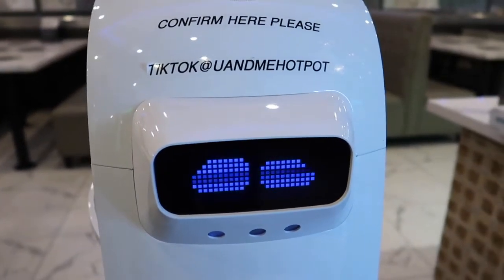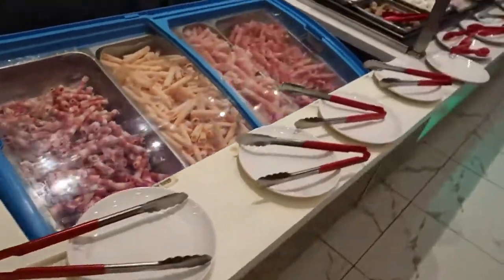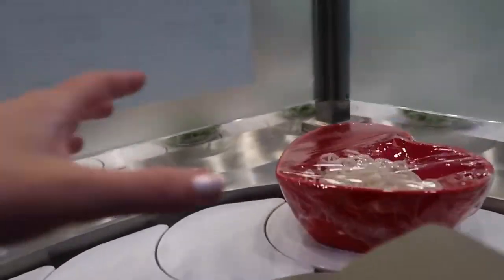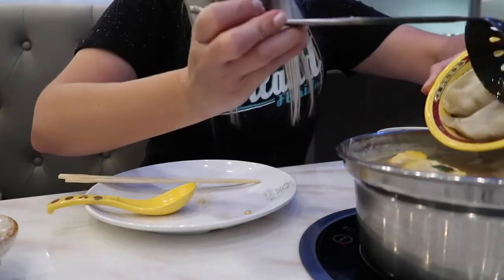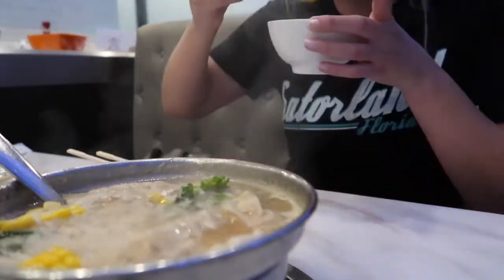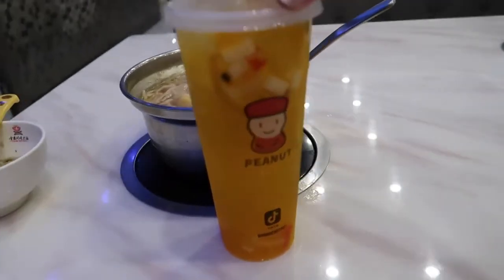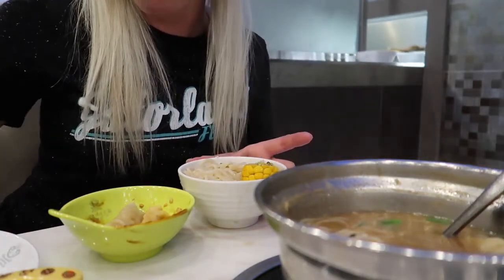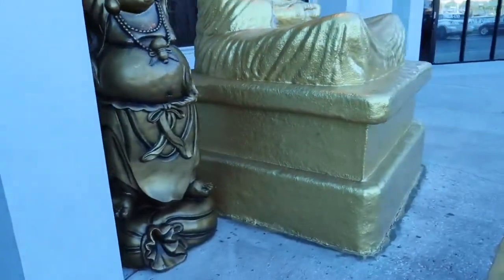The US - U & Me Revolving Hot Pot, A FUN Robot Restaurant in Orlando!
* About Keenon
  Keenon Robotics Co., Ltd. is the global leading AI company focusing on indoor intelligent service robot with over 11 years of experience! We are the expert in the field of indoor autonomous driving and provide brand new intelligent unmanned delivery solutions for our customers. Our products are mainly applied in fields such as catering, medical care, hotels, entertainment, retail, venues, government affairs, offices, real estate, communities, banking, post offices, finance, insurance, airports, stations, etc.
  Keenon Robotics Co. Ltd is headquartered in Shanghai, concentrating on stable, efficient, and practical commercial service robots. Our core competitiveness is autonomous positioning navigation and core sensors. We pioneered commercial-grade indoor positioning and navigation systems, intelligent dispatching systems, etc. We have developed a variety of commercial service robots to meet different customers' requirements. Our robots have served nearly 500 cities in China, as well as over 60 overseas countries, such as the United States, Germany, Canada, Spain, Italy, Greece, Belgium, Japan, South Korea, and Singapore, etc.